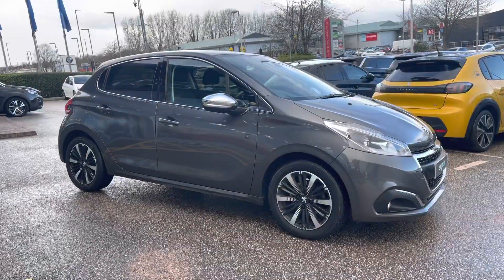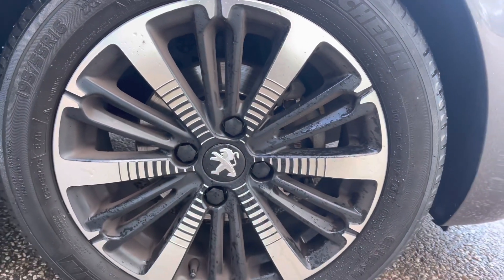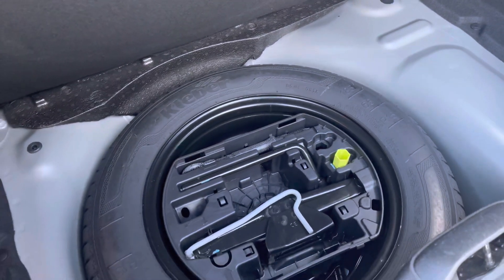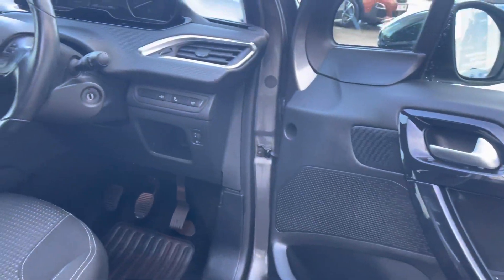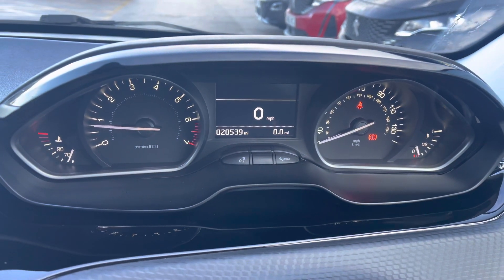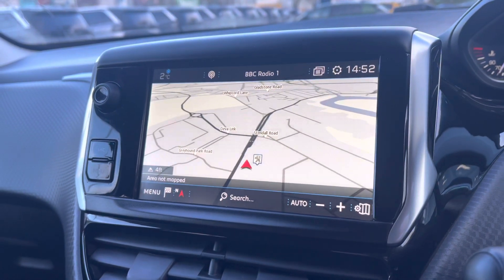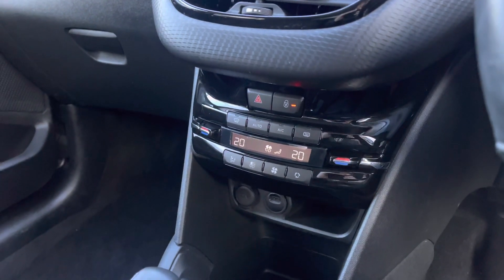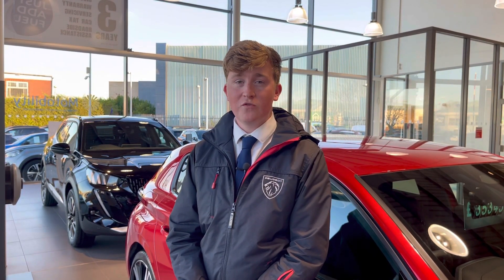Approved Used Peugeot 208 1.2 PureTech Tech Edition | Swansway Chester Peugeot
Just arrived into stock this Approved Used Peugeot 208 1.2 PureTech Tech Edition | Swansway Chester Peugeot

Registration: DG68WBW
Gearbox: Manual
Fuel: Petrol
Colour: Metallic Nimbus Grey
Mileage : 20,539 miles

This Wonderful Peugeot 208 Tech Edition has just landed with his here at Swansway Chester Peugeot. The Metallic Nimbus Grey paintwork is beautifully complemented by the Chrome Wind Mirrors, and Tinted Read Windows, that collectively finish the overall look of this car. This Tech Edition is powered by a very efficient 1.2L Petrol Engine and controlled by a lovely Manual Gearbox as well as being super stylish and super practical with loads of really cool features. One of the top features, and probably why this car is in such good Condition, is the Rear Parking Sensors, which provide an audible noise when too close to an object, increasing in intensity the closer it gets. This model also comes with the 7inch Multifunction Colour Touchscreen, that can be conveniently operated by the controls located on the steering wheel; this will not only be very practical, but will also result in a safer journey for you and your passengers as you don’t have to take your hands of the wheel, or eyes of the road while driving. Another lovely feature is the Cruise Control and Speed Limiter that lets you set the speed limit of the vehicle, meaning you can take your feet of the pedals without losing speed or control of the car. Plenty of media available in this car, with DAB Digital Radio providing plenty of radio stations so you’re never lost for music. It even comes with Bluetooth Connectivity so you can wirelessly connect your phone for music streaming and handsfree calls. Android Auto, Apple Car Play and Mirror screen are all available for you to utilise, as they will project your phone onto the HD Multi Media Screen allowing you to use Google Maps as well as communicate with your friends and family via the voice control system.